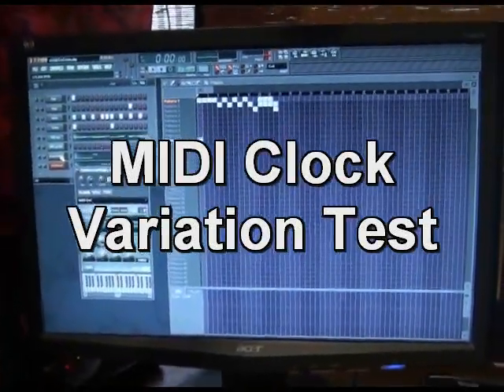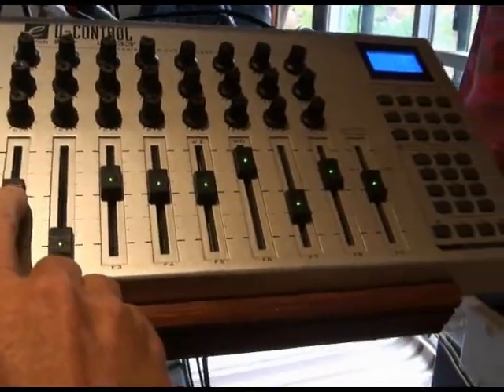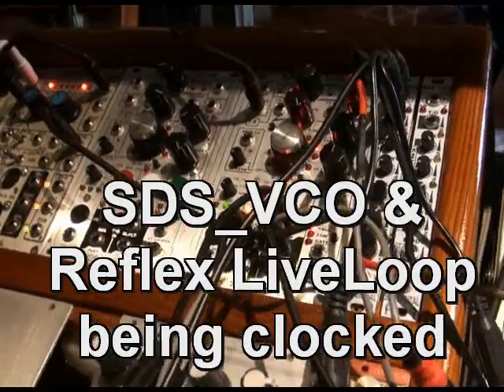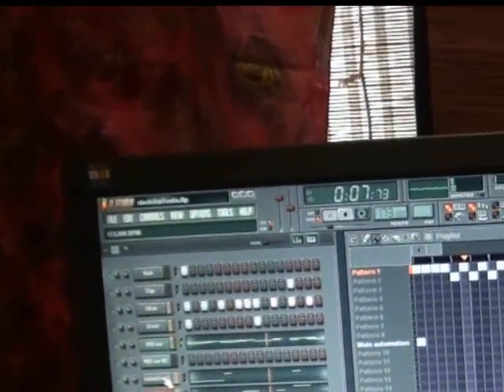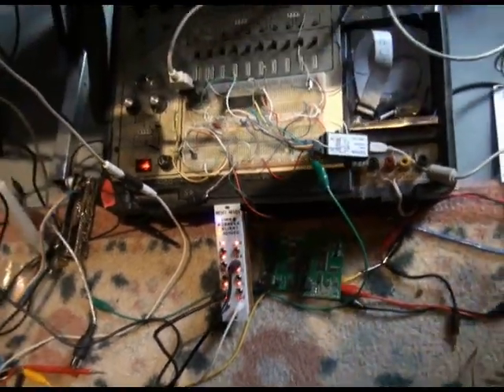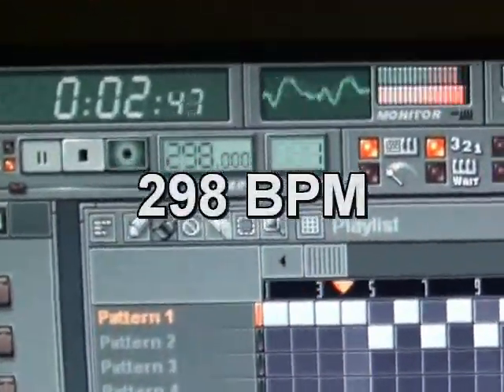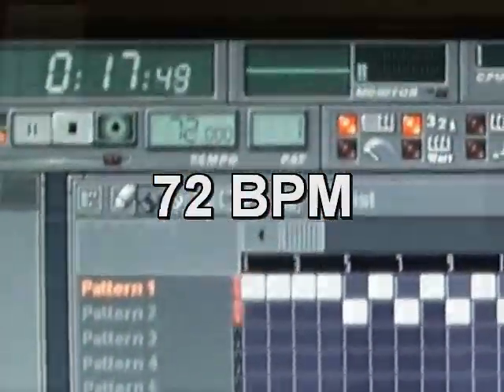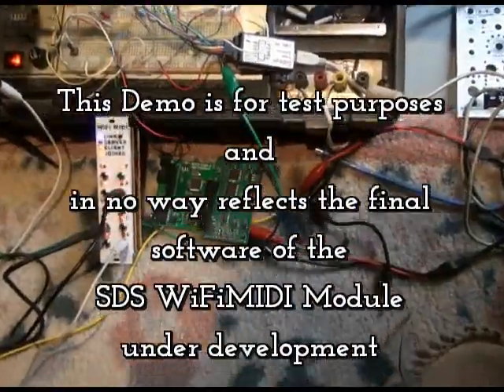wifiMIDIclockVar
This was a test done for a MW member to demonstrate the clock stability over a changing range. When on a closed network.
There's also lots of CC's and notes information not being used that is being sent for the test.
performance is pretty stable, but when on an internet connection (we use wireless for our internet here) depending on the present traffic there can be delays in response. Mostly to notes/CC's etc. but the clock can be thrown if it was changing at the time.